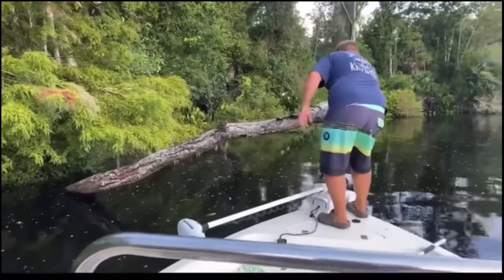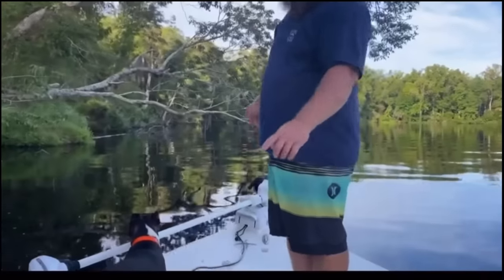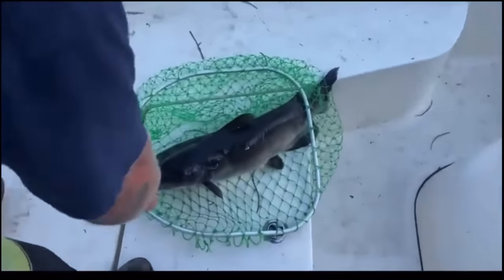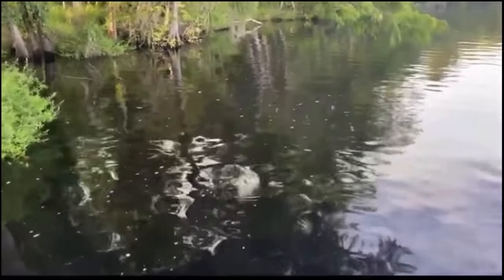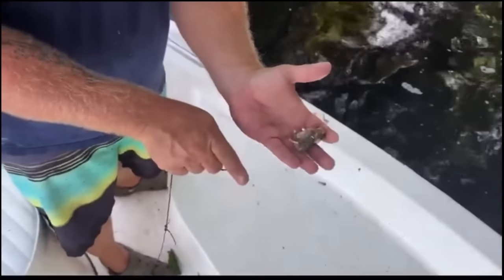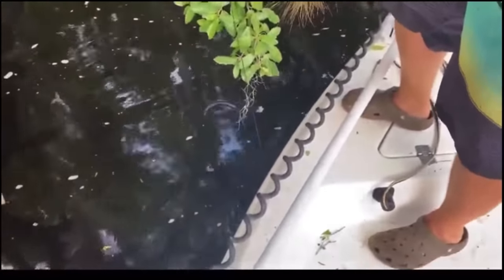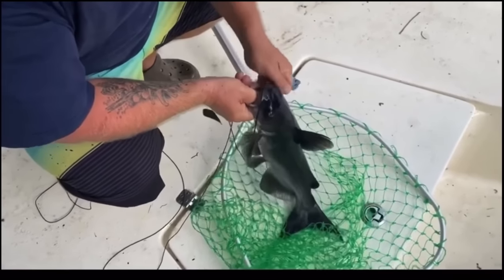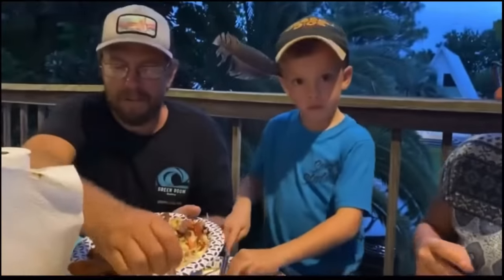Hanging Catfish Limb Lines in the St Johns River